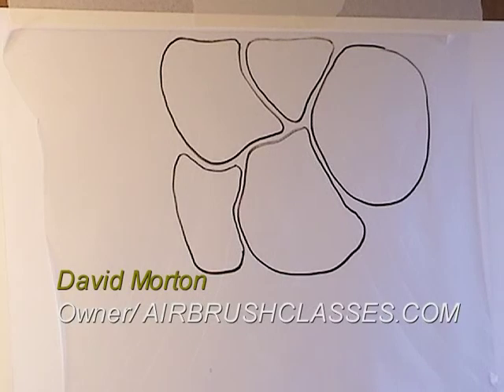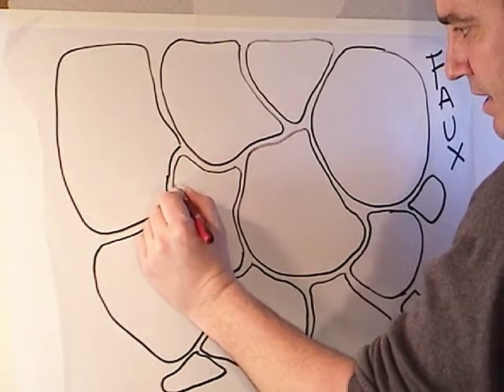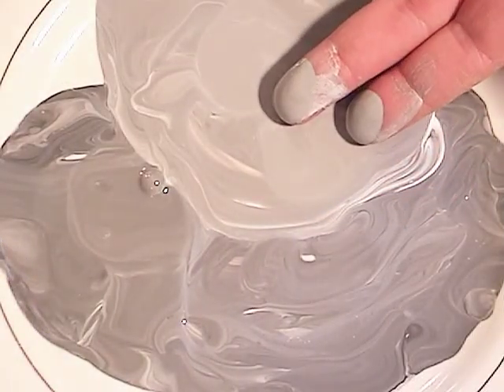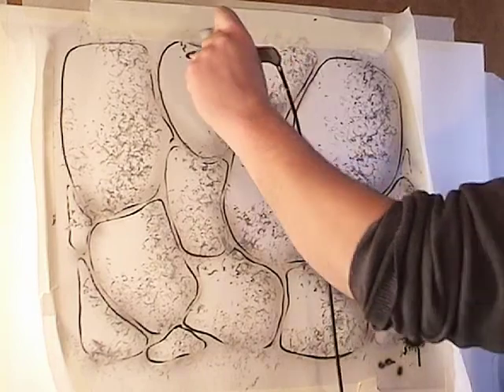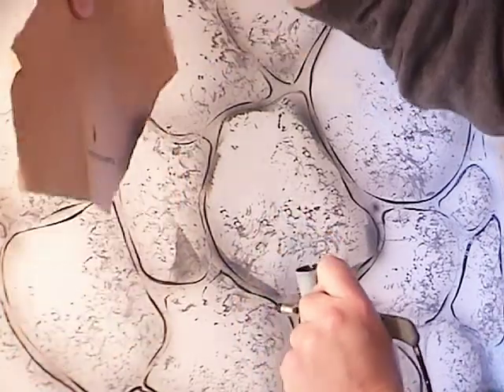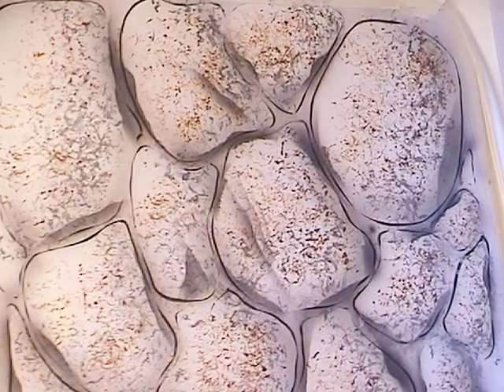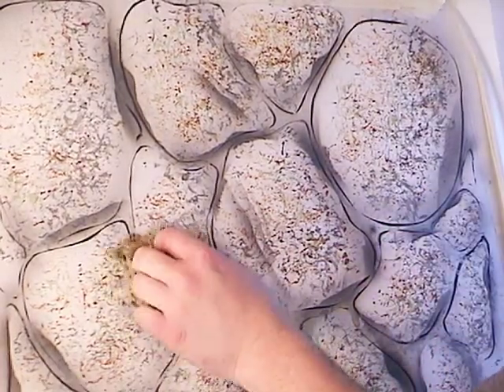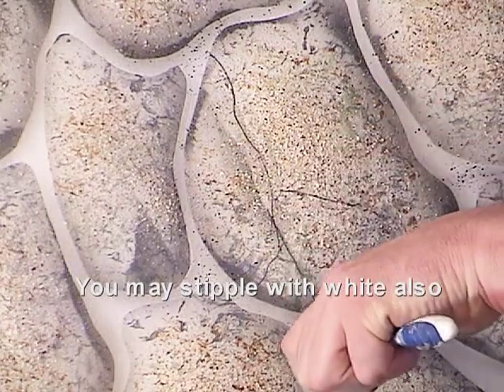How To Airbrush cobblestone techniques tricks art faux painting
Learn to airbrush faux cobblestone with airbrush techniques and tricks. Can be applie on signs, canvas, automotive etc.